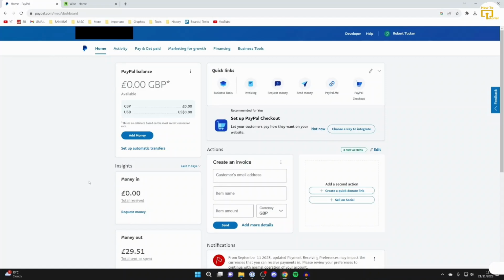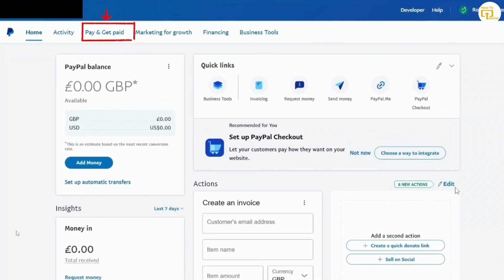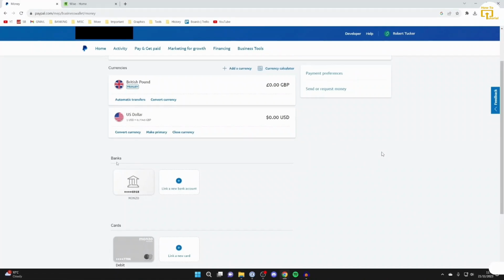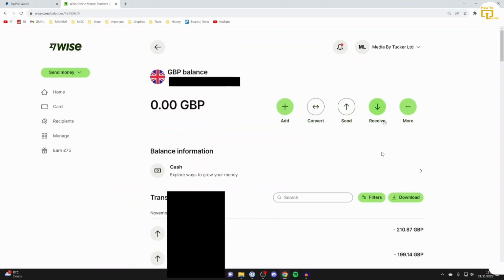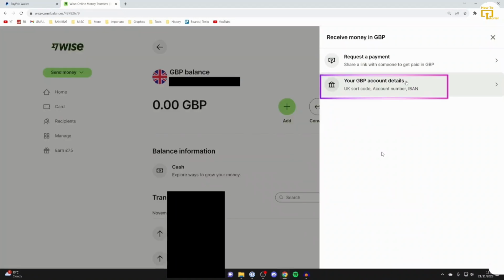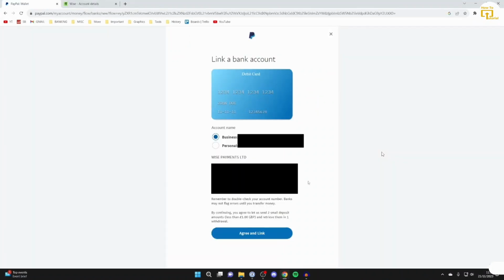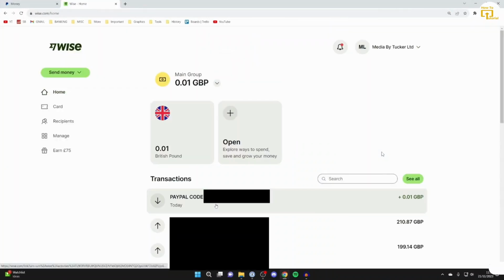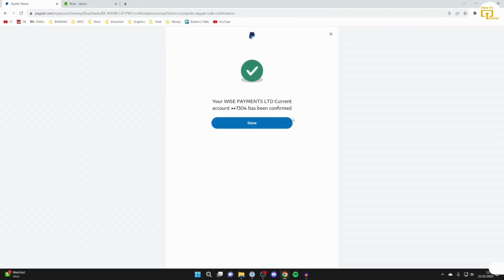How to Connect PayPal and Wise Account?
Want to link your PayPal account with Wise to transfer money easily and save on fees? This video will guide you through the steps on how to connect your PayPal and Wise accounts quickly and securely. Whether you're asking, "How do I connect PayPal to Wise?" or need help with the account linking process, this tutorial has you covered. Learn the steps to transfer funds seamlessly between PayPal and Wise. Watch now to see how you can connect your accounts today!

Timestamps:
00:00 How to Connect PayPal and Wise Account
00:06 How Do I Connect PayPal to Wise?